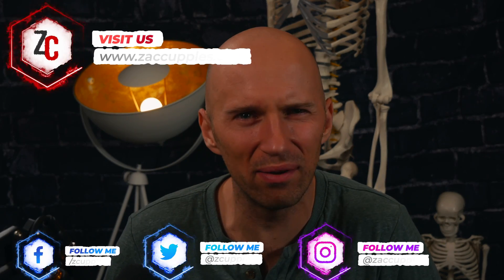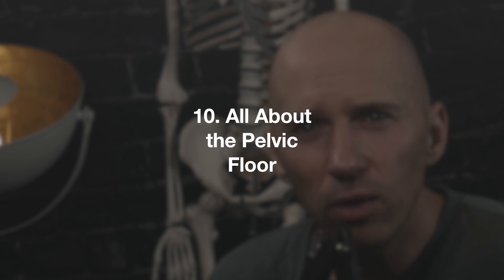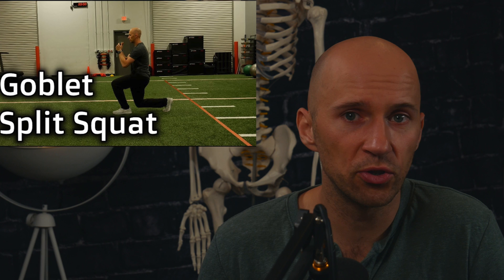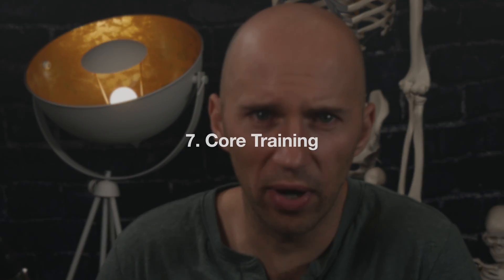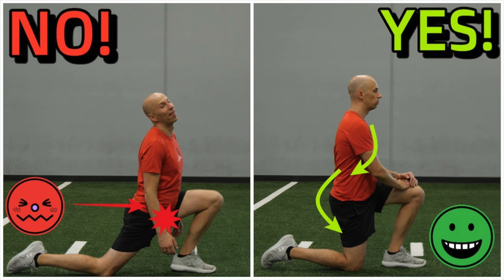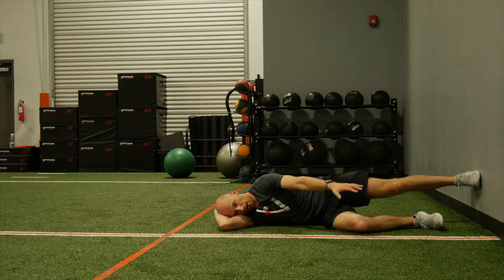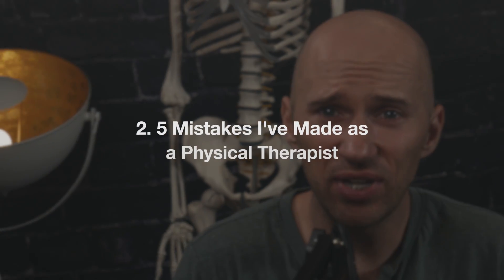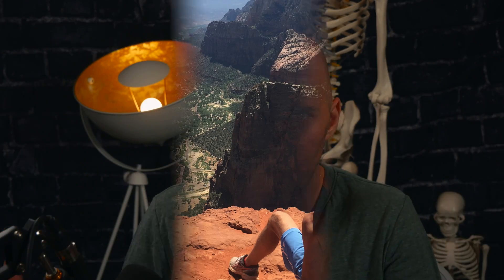Top 10 Biomechanics Posts 2021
🏃 Get my free 49-day email plan to move better, hurt less, and train smarter

🧑‍💻 Full show notes, blog post, and more can be found

😱  THE POSTS THE FAM LOVED THE MOST 😱

At the end of each year, I like to see what you wonderful folks loved!

What the fam….recognized (fam).

This year we went IN DEEP with biomechanics. A whole lotta pelvis especially, but also some feet and scapular stuff.

If you want to learn more, then definitely check out this year’s top 10.

Wishing you the best for 2022!

⏰  TIMESTAMPS ⏰

00:00 - Intro

00:47 - All About the Pelvic Floor

01:31 - Split Squat Biomechanics

02:20 - Maxillary Expansion Before and After 1 Year in the Crozat Appliance

03:29 - Core Training

03:59 - Hip Flexor Stretches Don’t Work – Try These 2 Exercises Instead

04:41 - Lateral Pelvic Tilt: Learn it All

05:28 - Limited Shoulder Motion, Where Should I Start?

06:32 - Improving Hip and Shoulder Internal Rotation WITHOUT STRETCHING

07:35 - 5 Mistakes I’ve Made as a Physical Therapist

08:34 - Foot Compensation Patterns

09:43 - Sum Up